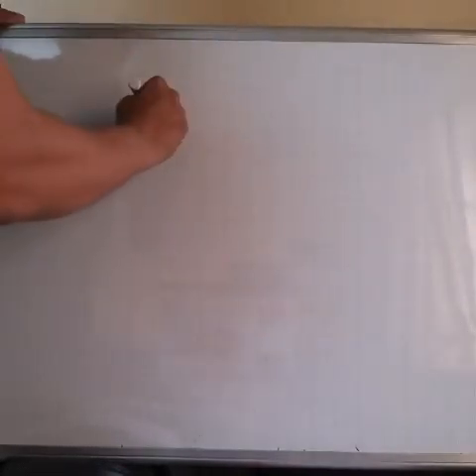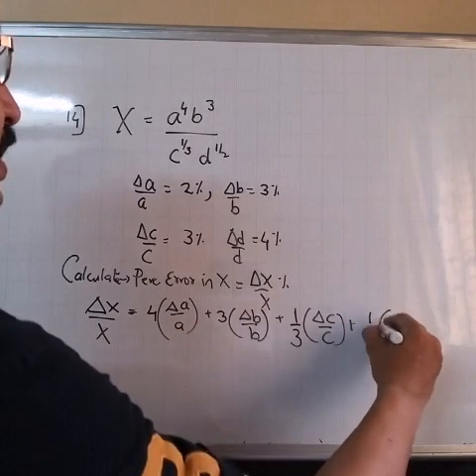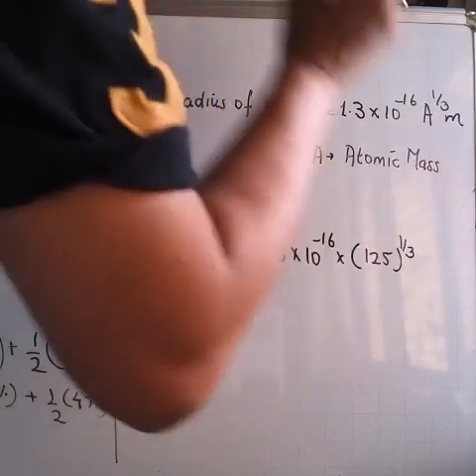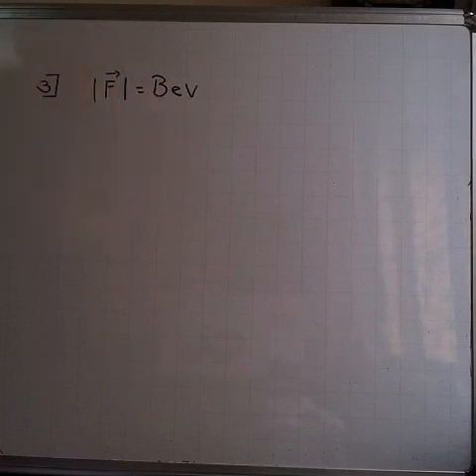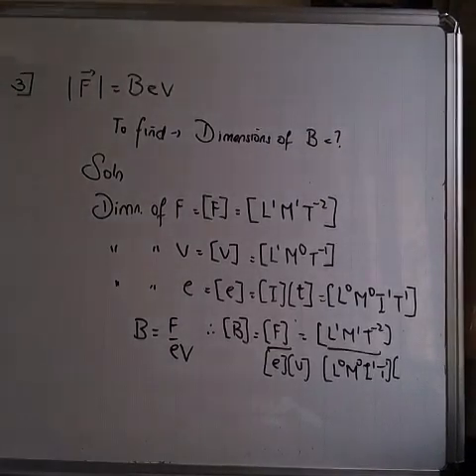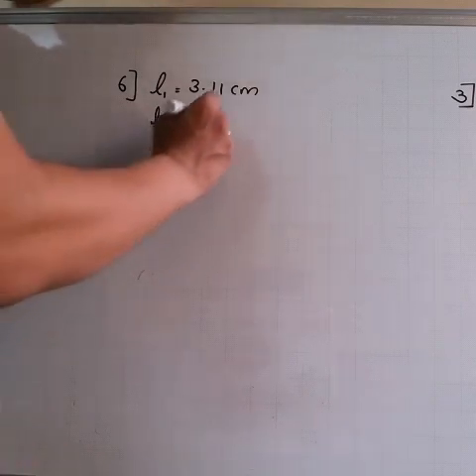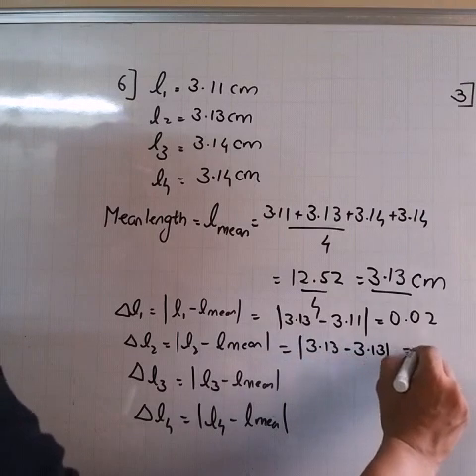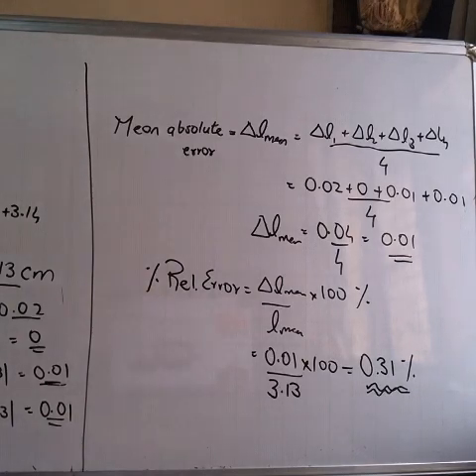11th PHYSICS Chp.1 Units and Measurements NUMERICALS PART-2